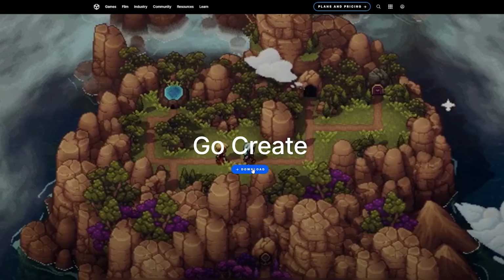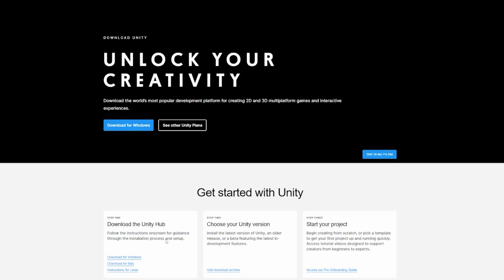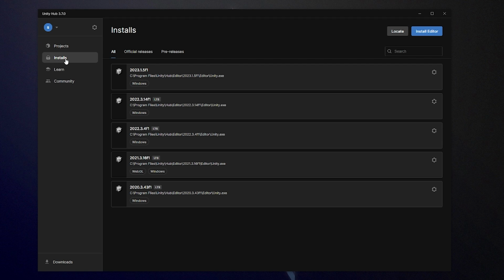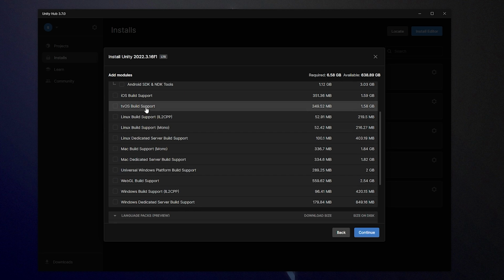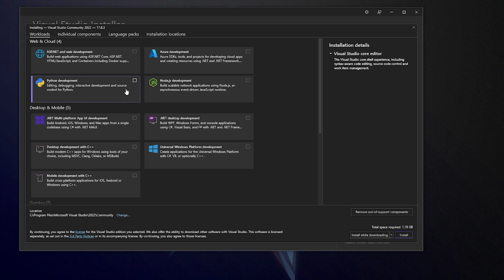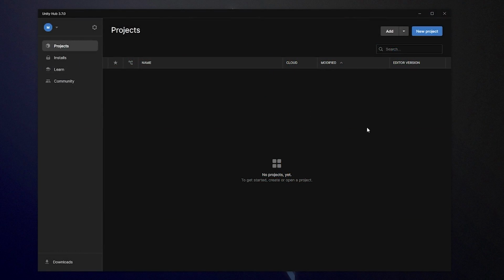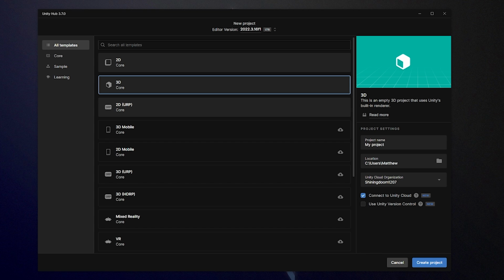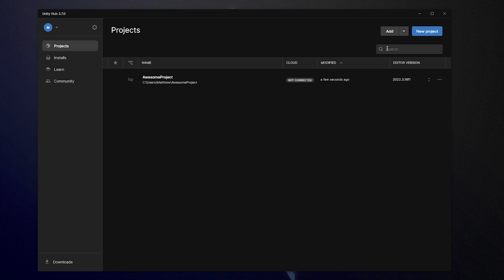How to Install Unity | Step By Step Tutorial 2024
This video tutorial shows you how to download and install Unity Hub, the Unity Editor, and Visual Studio, making sure intellisense is working for Visual Studio and which render pipeline and version is right for you.

00:00 Intro
00:30 Pricing & Which Unity to Download?
01:14 Understanding Terms of Service
01:38 Running Unity Hub - First Time
01:58 Installing Unity Editor Version Manually
02:27 Previous / Archived Versions of Unity
02:40 Adding Additional Modules During Installation
03:23 Activating Your License
03:38 Installing Visual Studio Modules & Signing In
04:23 Learning Tab & Tutorials
04:37 Creating First Project & Understanding pipelines
06:13 Adding existing projects into Unity Hub
06:26 Testing Visual Studio Auto complete in Unity

*Music Section*